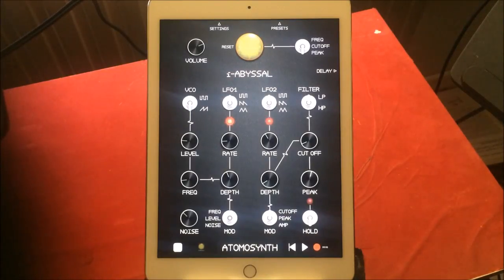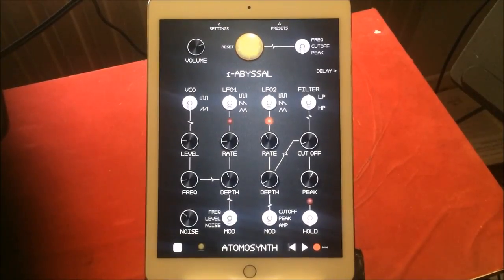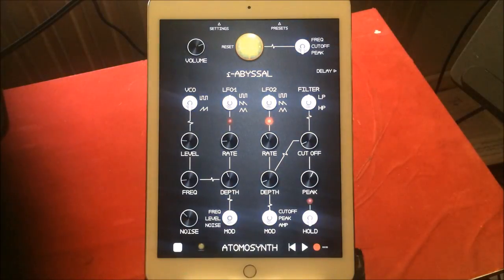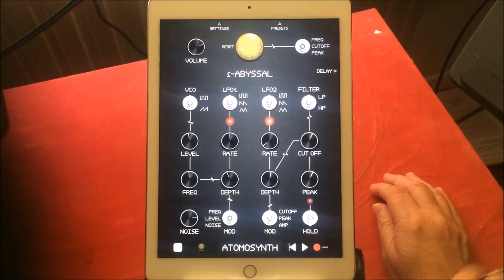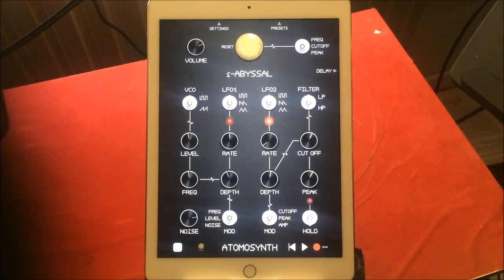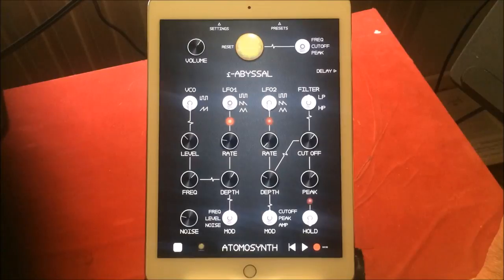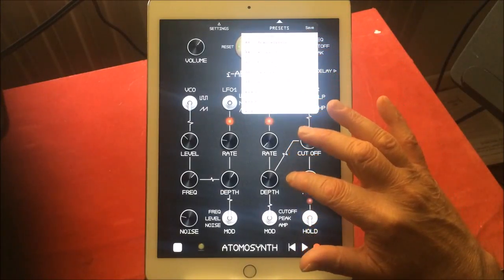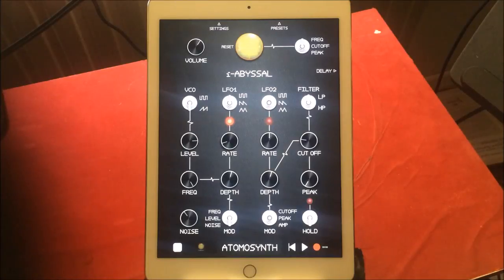i-ABYSSAL Virtual Analog Photo-Synthesizer Demo & Tutorial for the iPad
You can get i-Abyssal here at the App Store